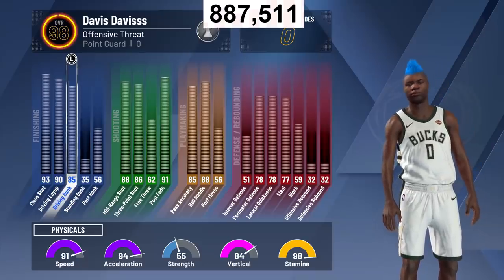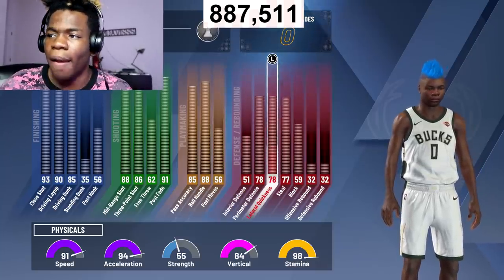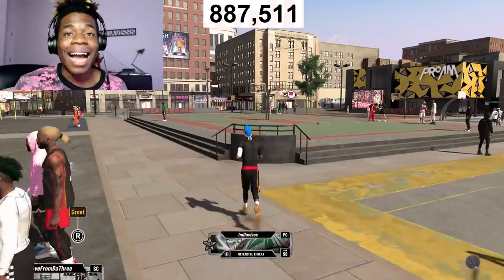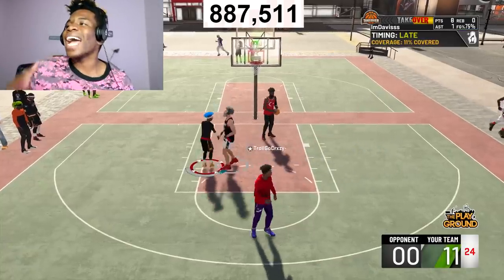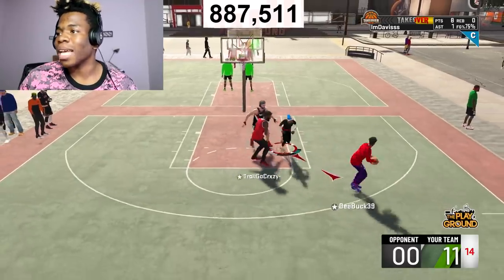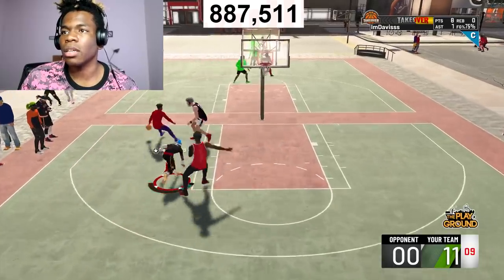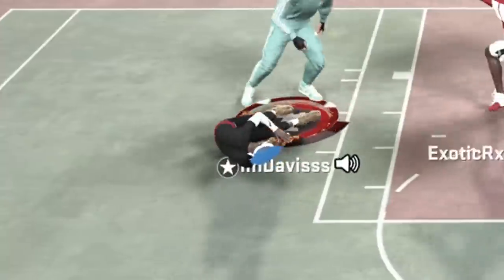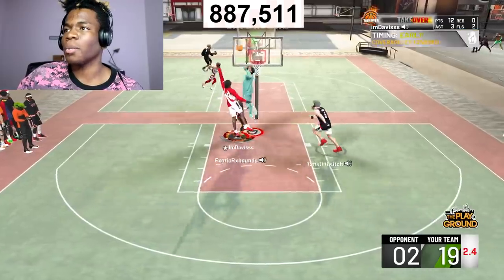MY *NEW GUARD BUILD IS ALL AROUND GAME BREAKING ON NBA 2k20....